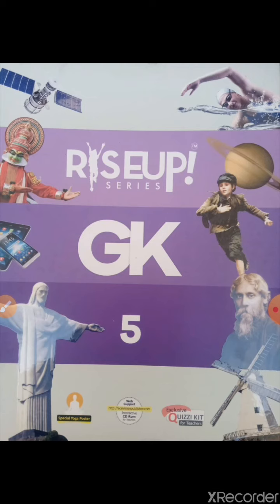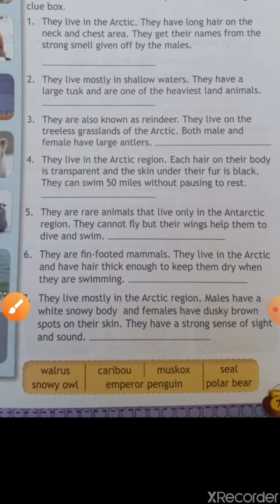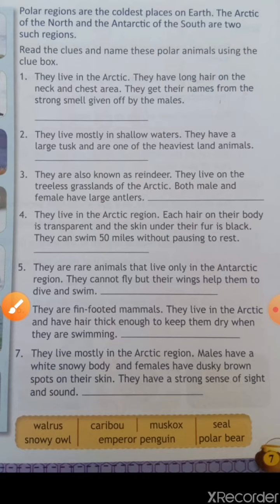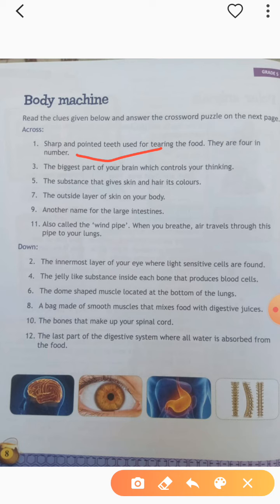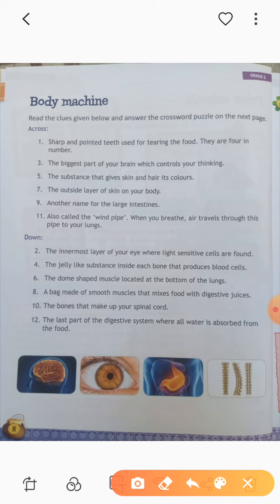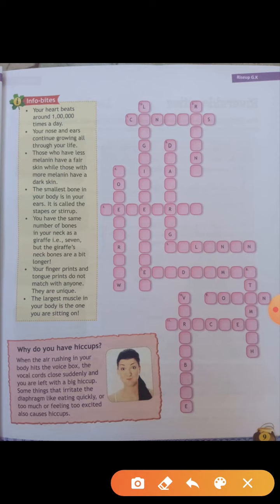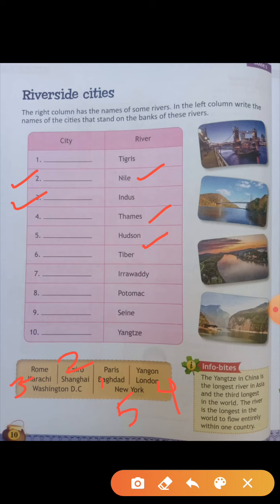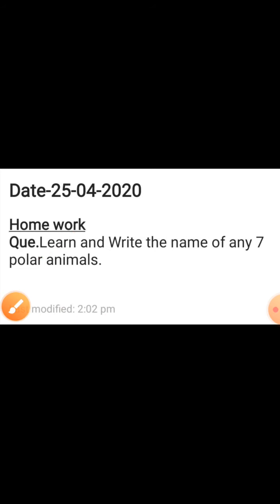Class 5, G.K, part 1